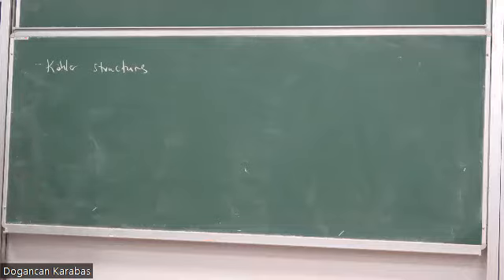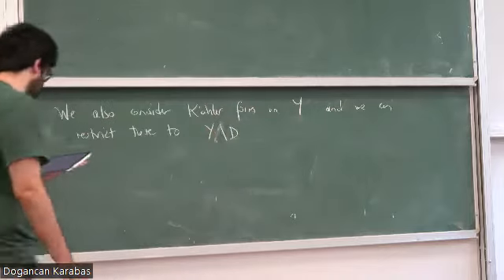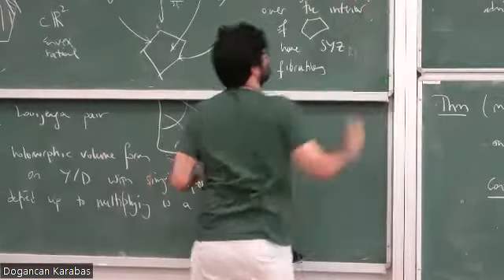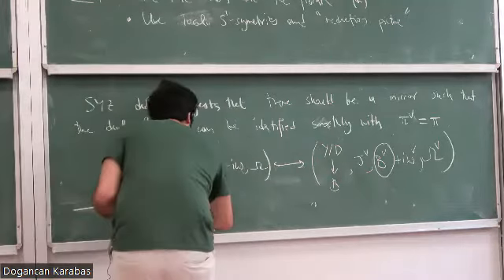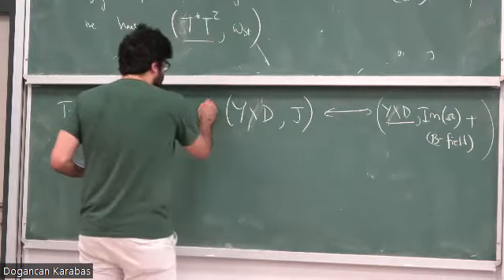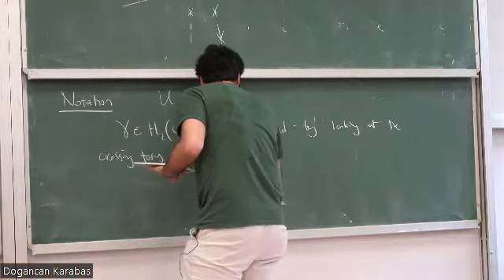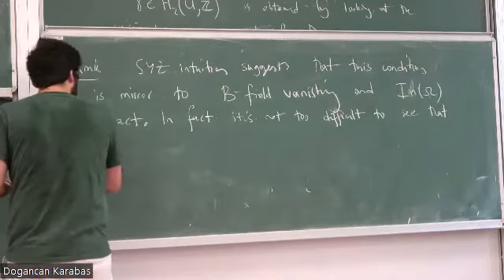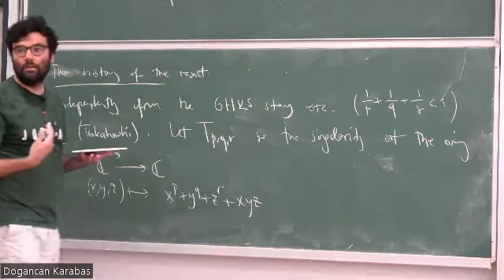Lecture 3 - Umut Varolgunes - SYZ for Looijenga interiors and Hacking Keating theorem